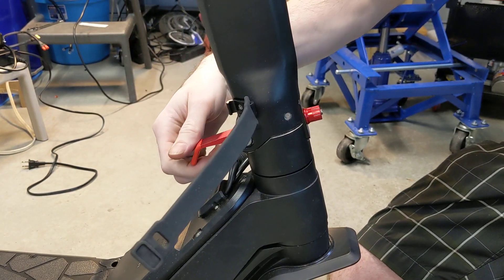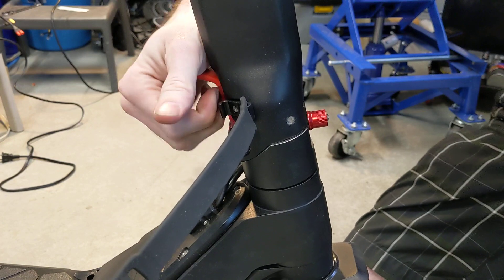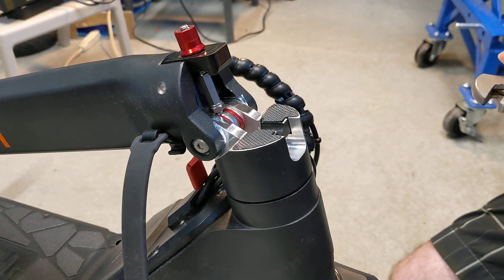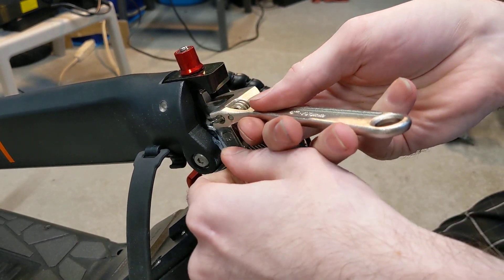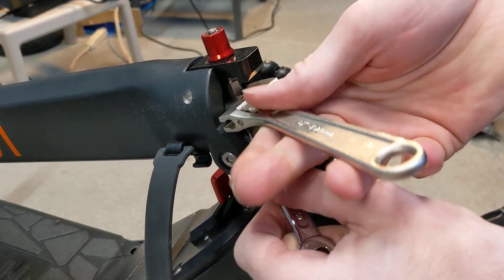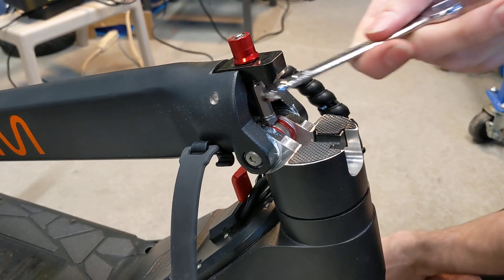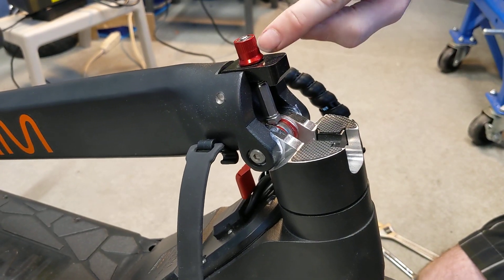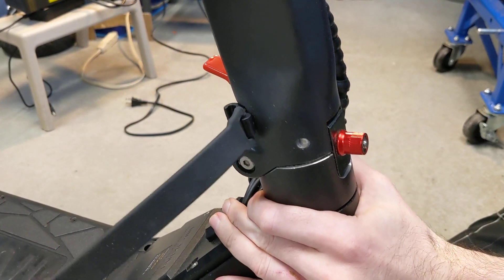Eliminating Steering Shake on INOKIM Ox and OXO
A quick tech video for tips on tightening the steering column of the INOKIM Ox and OXO.

Test Ride / In Store Pick-up
Vancouver BC

12 Month Warranty
Top Reviewed Customer Support
Go Electric Today! ⚡